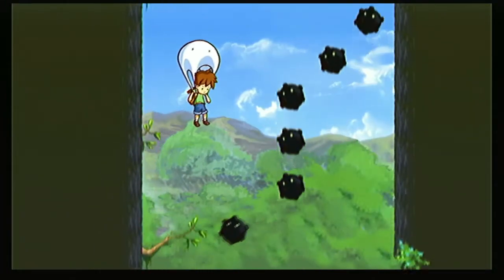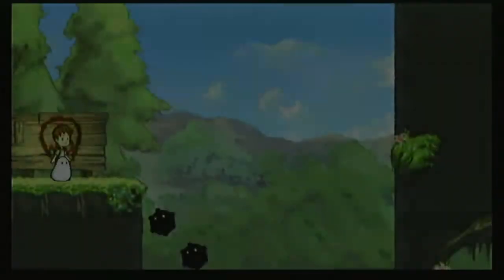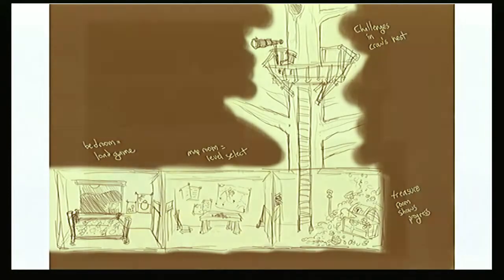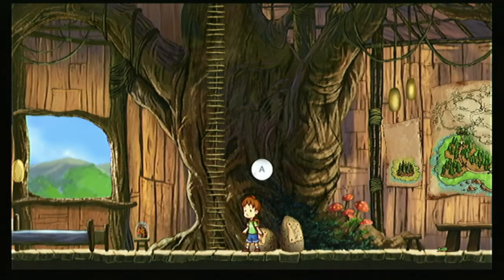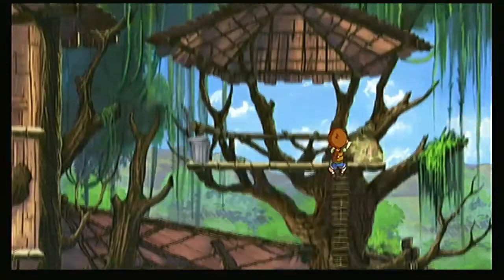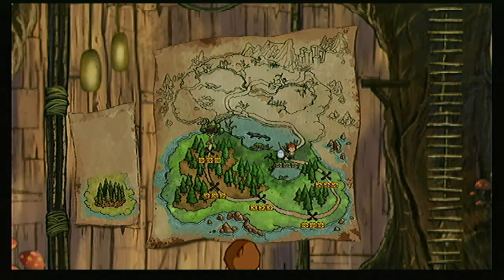Let's Play a boy and his blob (Wii) - Episode 3 - Jerk Birds!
In this episode, Blaumagier blames it on his controller, takes a look at some concept art, and encourages people to hug a blob each day.